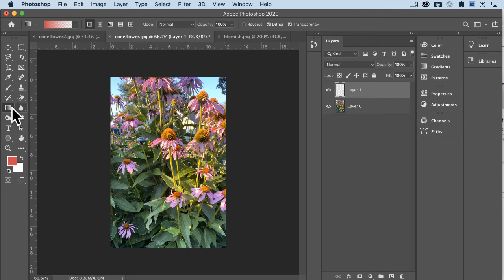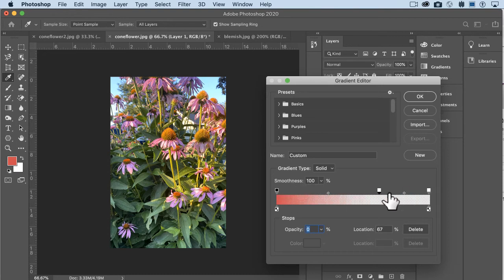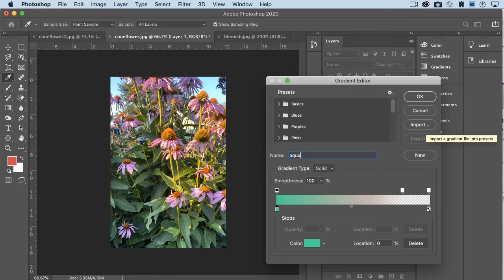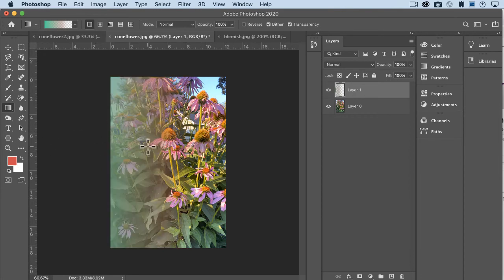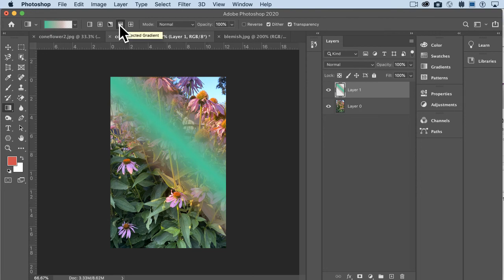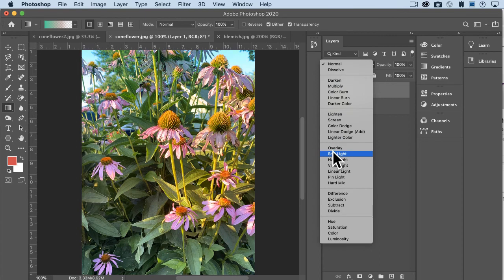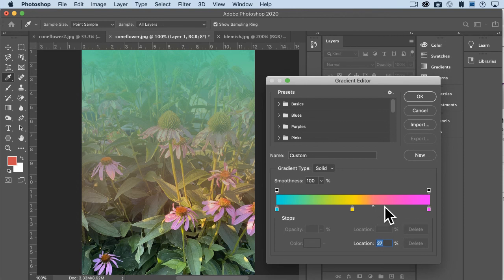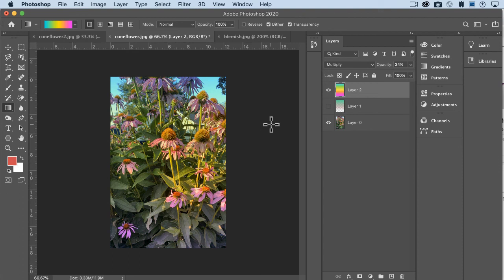Digital Foundations - PHOTOSHOP - TOOL BAR: Gradient